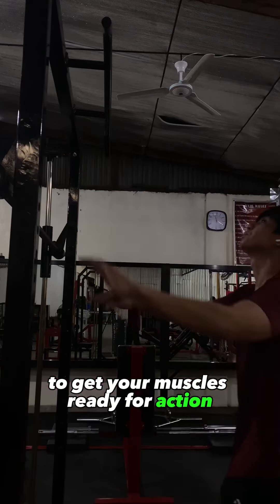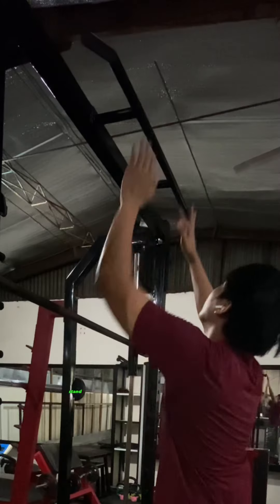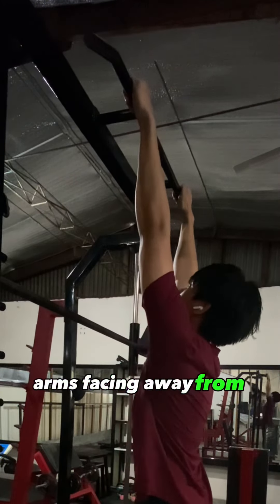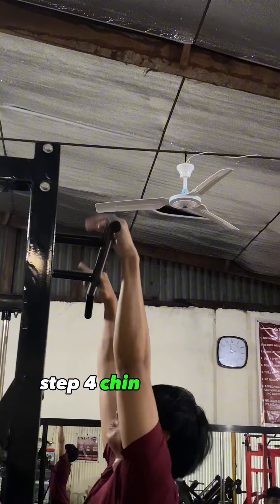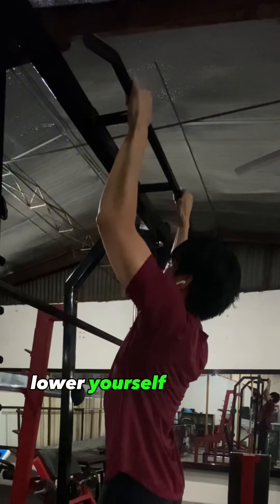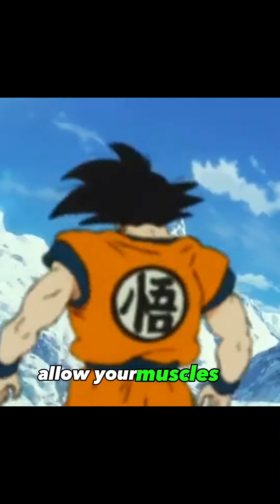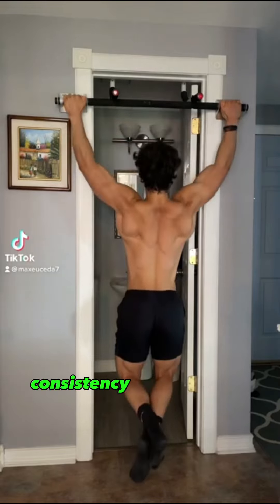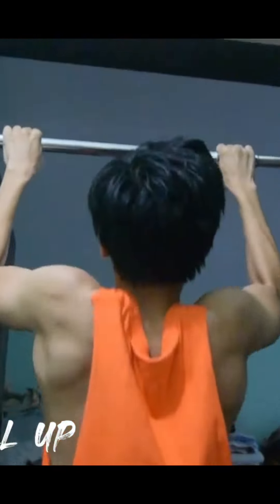Mastering Pull-Ups: A Step-by-Step Guide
Are you ready to master pull-ups?
Follow our step-by-step guide and build upper body strength and improve your overall fitness. Get started with a proper warm-up and take your workouts to the next level!

Step 1: Warm Up
"First things first, always start with a proper warm-up to get your muscles ready for action. A few minutes of light cardio, arm swings, and shoulder rotations should do the trick."

Step 2: Grip and Hang
"Find a sturdy horizontal bar that can support your weight. Stand underneath it, and using an overhand grip (palms facing away from you) that's slightly wider than shoulder-width, hang from the bar. This is your starting position."

Step 3: Initiate the Pull-Up
"Engage your core muscles and pull your shoulder blades down and back. Begin pulling your body upward by flexing your elbows. Keep your body straight and avoid swinging."

Step 4: Chin Above the Bar
"Continue pulling until your chin is slightly above the bar. Focus on using your back muscles to power the movement. Keep your elbows close to your body."

Step 5: Lowering Phase
"Lower yourself down in a controlled manner, fully extending your arms. This is one repetition. Remember, quality over quantity is key!"

Step 6: Gradual Progression
"If you're new to pull-ups, don't be discouraged if you can't do many at first. Jumping pull up can strengthen yourself from doing a full pull up.

Step 7: Rest and Recovery
"Allow your muscles to recover between pull-up sessions. Aim for 2-3 days of rest between workouts to prevent overtraining."

Step 8: Consistency is Key
"Consistency is crucial for improvement. Incorporate pull-ups into your regular workout routine to see steady progress over time."

Step 9: Celebrate Your Achievements
"Whether it's your first successful pull-up or a new personal record, celebrate your achievements along the way. You're on your way to becoming a pull-up pro!"